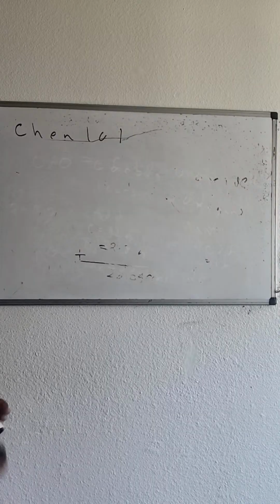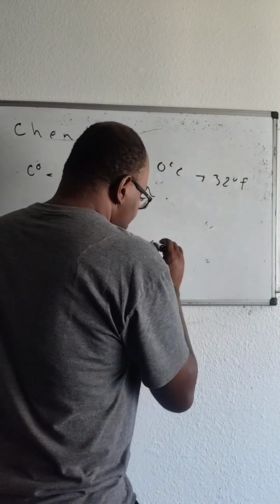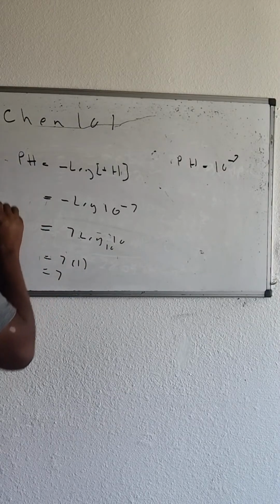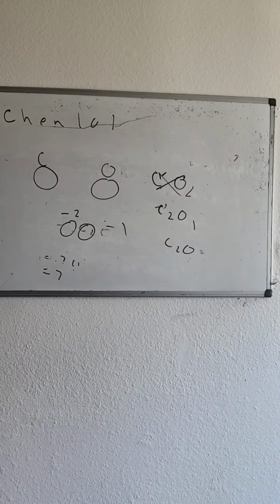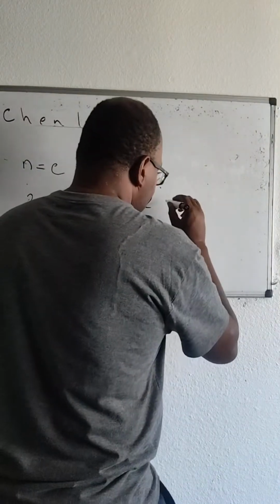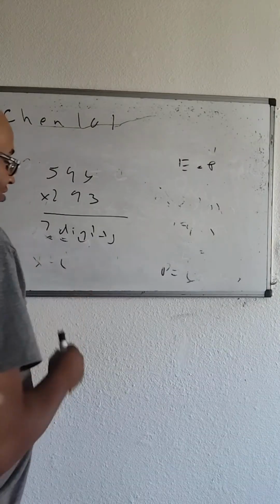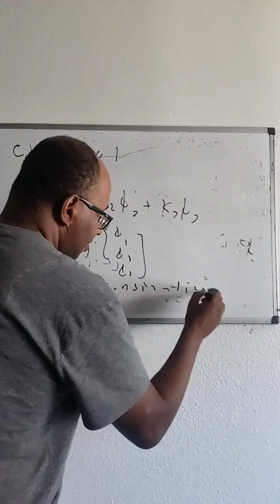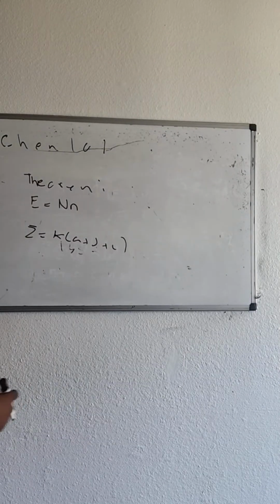Applications in mathematics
This video is about applications in different fields.